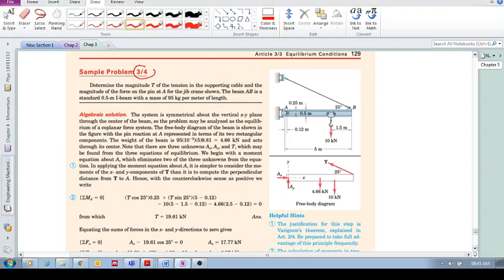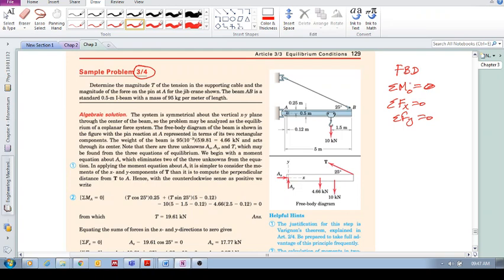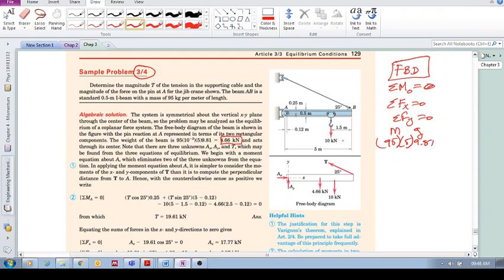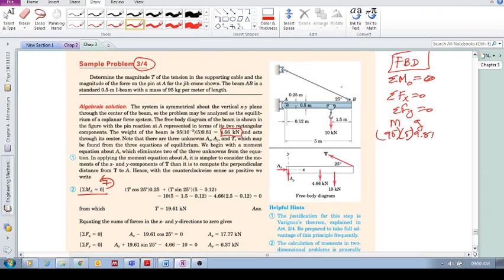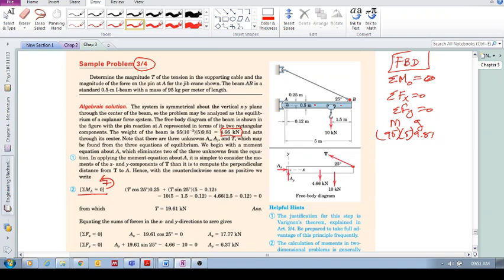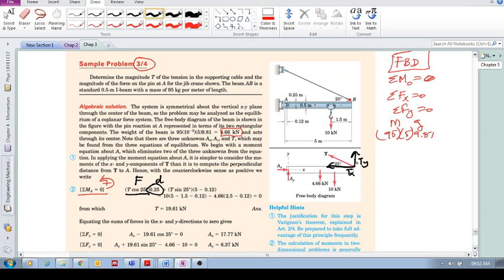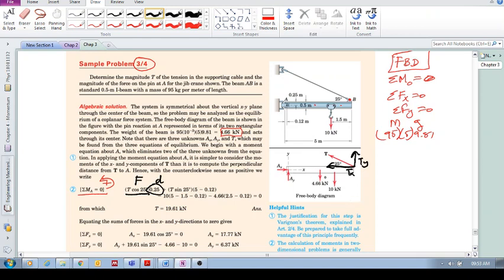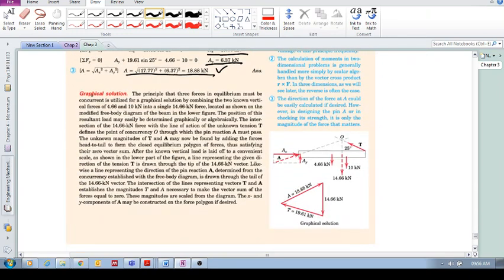Chap 3.3 - Equilibrium conditions (g): Sample Problem 3/4